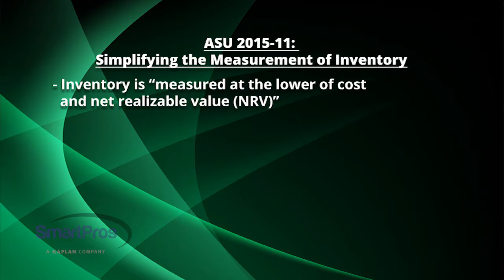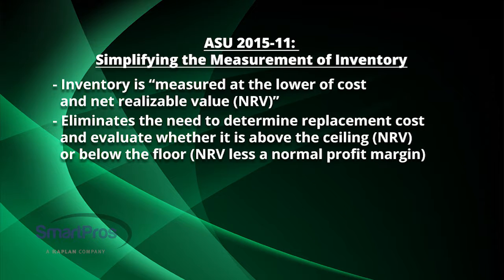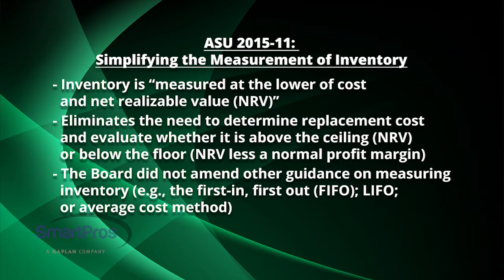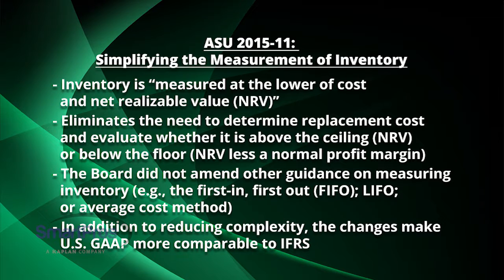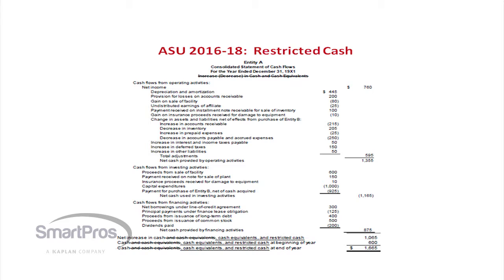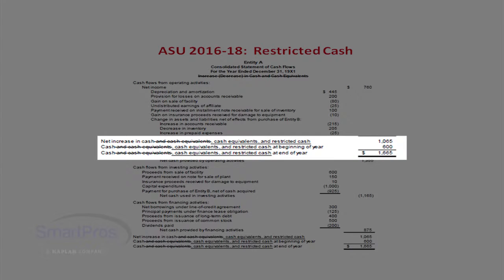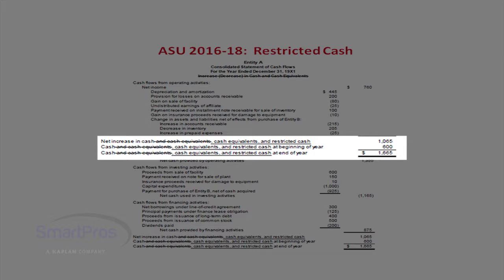CPAR: Financial Accounting: Where It's Been and Where It's Headed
CPAR May 2017 Segment 4
Dave Christensen on ASU 2015-11 and ASU 2016-18
Many accountants complained of "standards overload" after the storm of recent guidance on high-impact accounting issues, such as revenue recognition and leases. While the standard setters realize that the pace of change needs to slow down, there has been no shortage of recent statements issued in the past year by FASB.

Dave Christensen, a managing consultant for Resources Global Professionals in the area of finance and accounting, briefs you on what the new standards are as well as on when they will be effective.